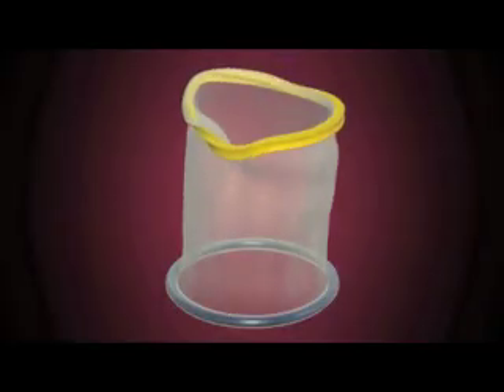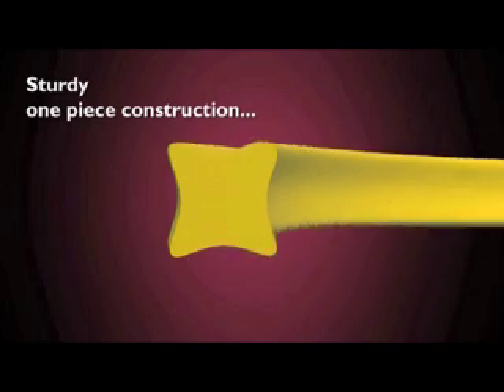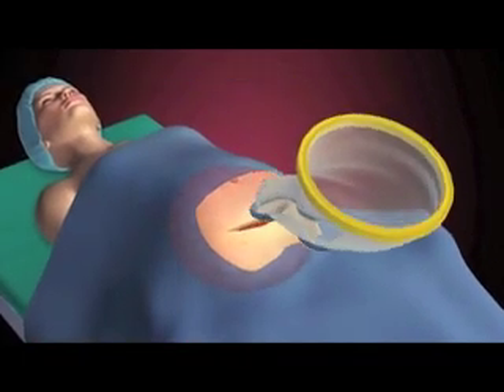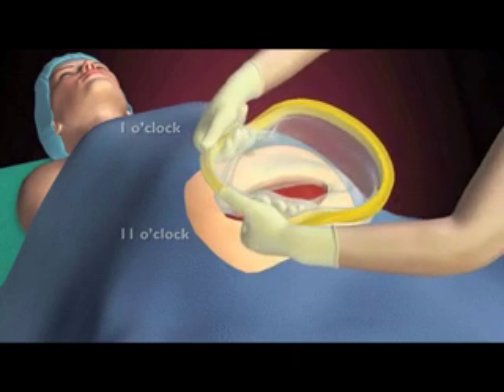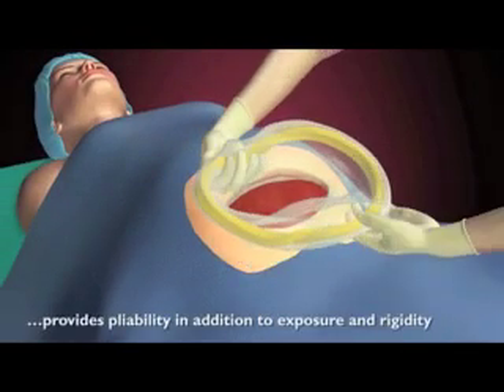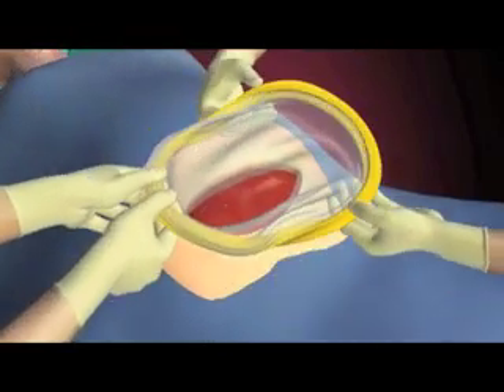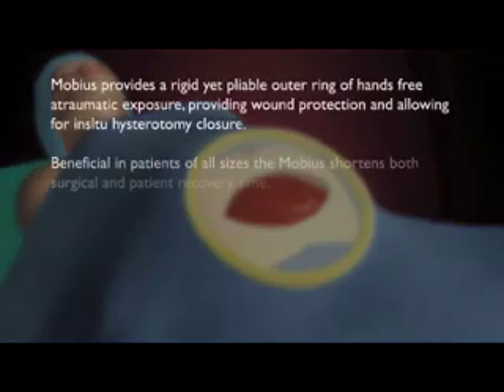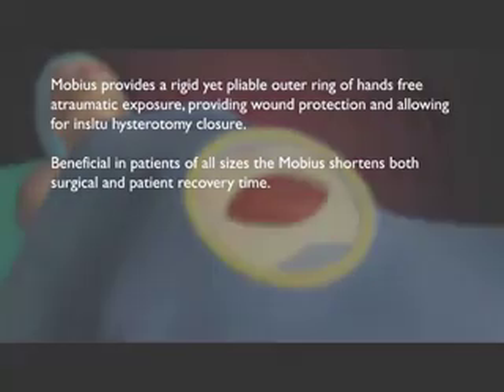Mobius® Rolldown Technique Animation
This animation shows the Rolldown Technique while using the Mobius® Retractor.